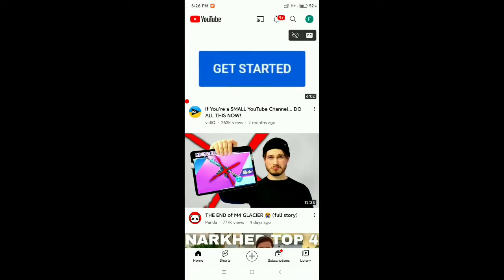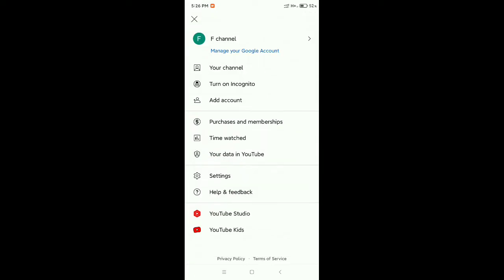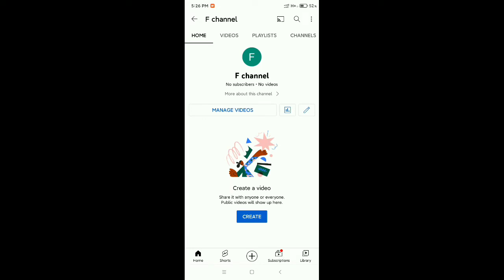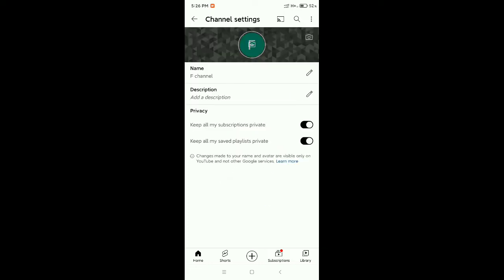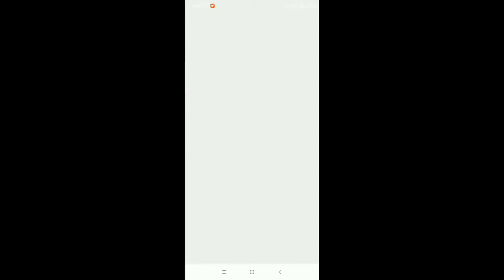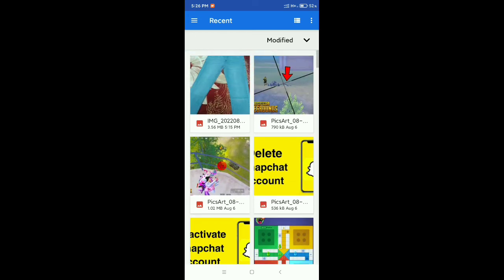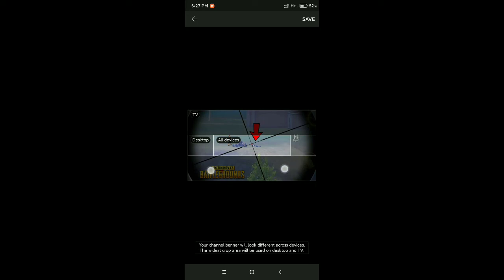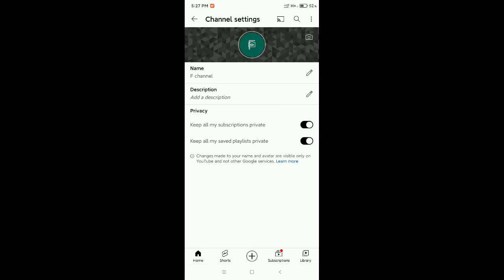How To Add Channel Banner On YouTube | How to Upload YouTube Channel Art